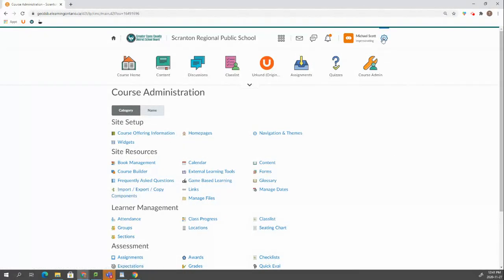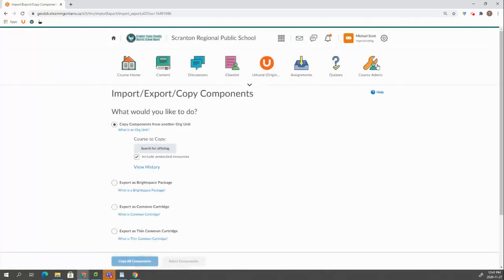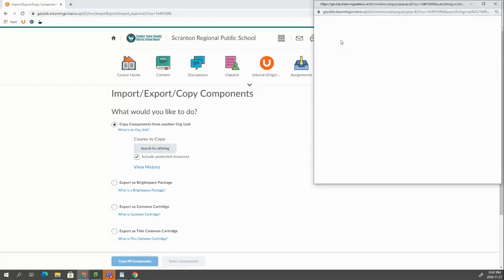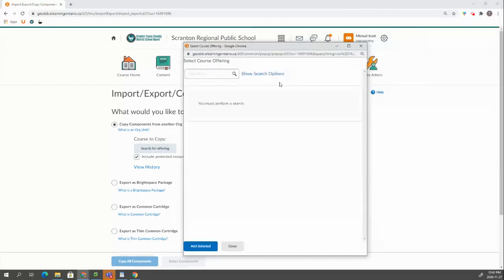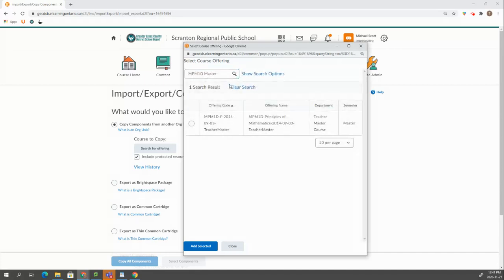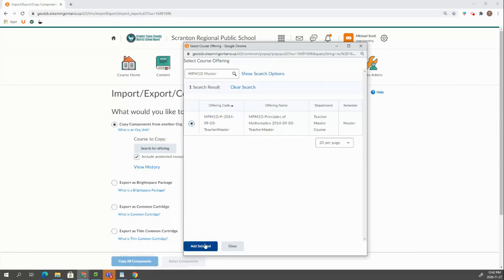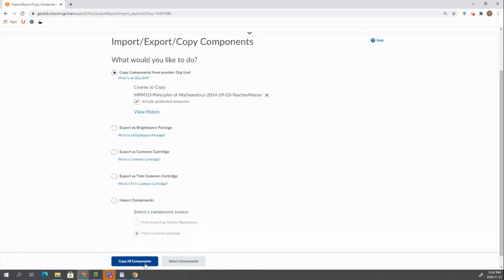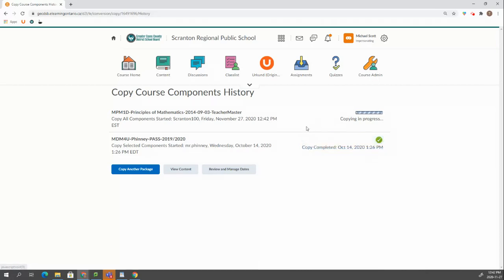Copy/Import an Entire Course in Brightspace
This is a brief tutorial on how to import/copy an entire course in Brightspace.